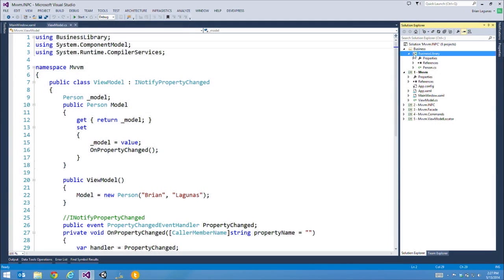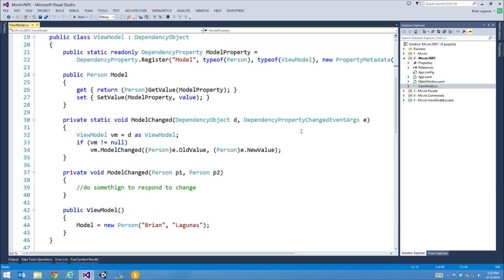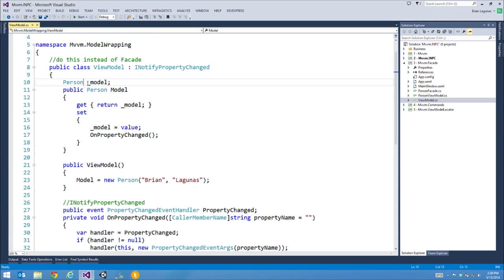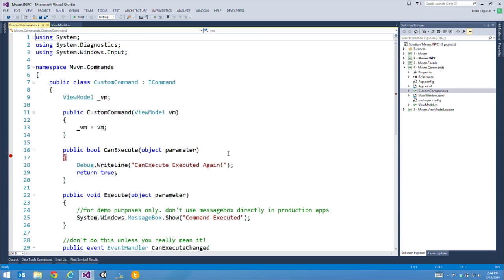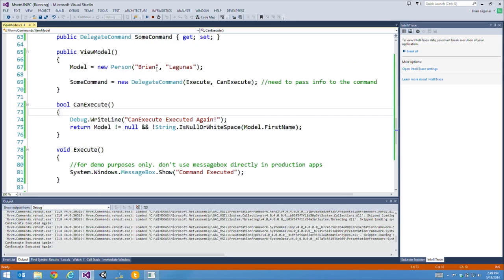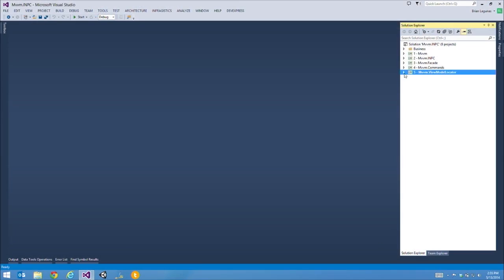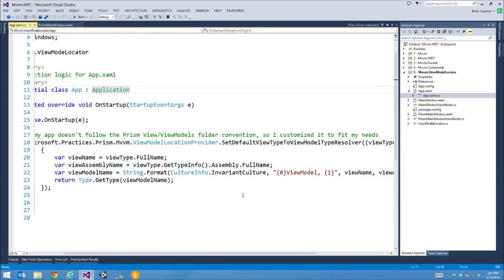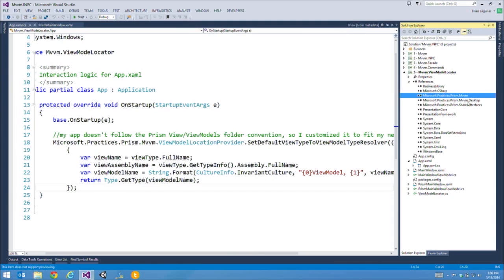MVVM Best Practices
In this episode, recorded at TechEd in Houston, Robert is joined by Brian Lagunas of Infragistics, who shares with us best practices for building applications using MVVM. Brian starts off by reviewing what MVVM is and what it isn't. He then demonstrates several things you should not do and why you should not do them. In addition to the demos, Brian gives his advice on how he approaches some common scenarios.